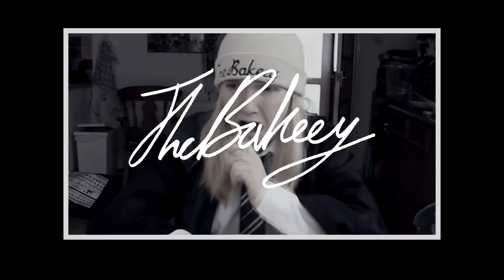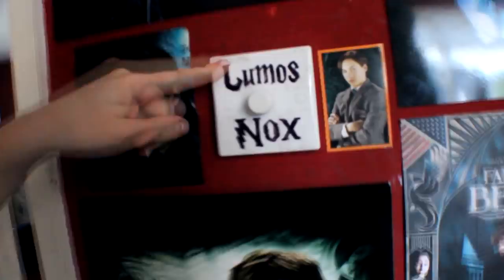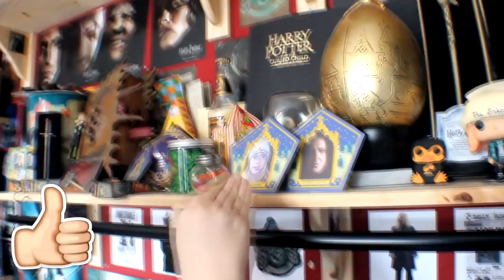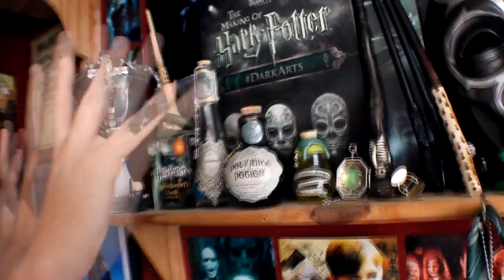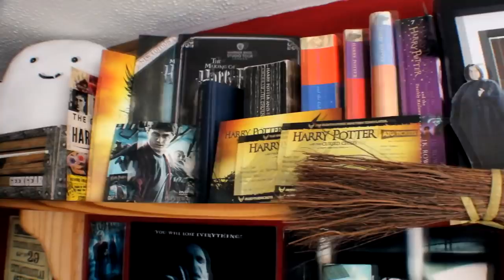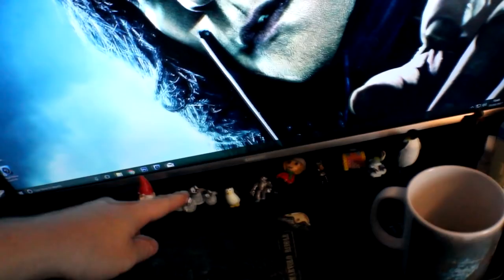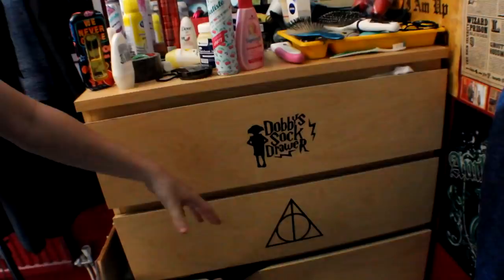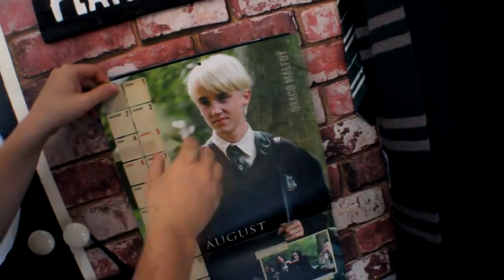MY HUGE HARRY POTTER ROOM TOUR (2017)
Its finally after so many of you asking for it! - Here's a tour of my Harry Potter bedroom. If you enjoy please thumbs up!

• My Links •

MUSCIAL.LY • BakeyFilms
SNAPCHAT • BakeyFilms

Sophie B
48 Wootton Road
Abingdon, Oxfordshire
OX14 1JD
United Kingdom

If you read this then your a wizard! ;)